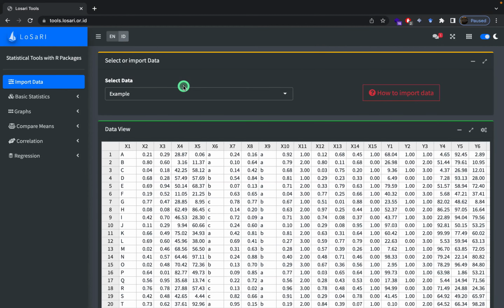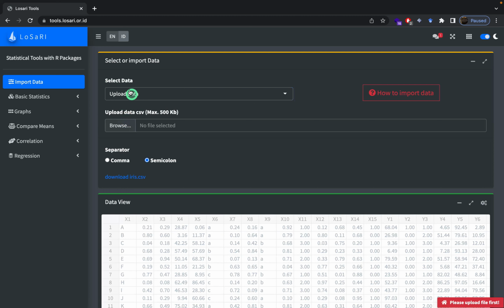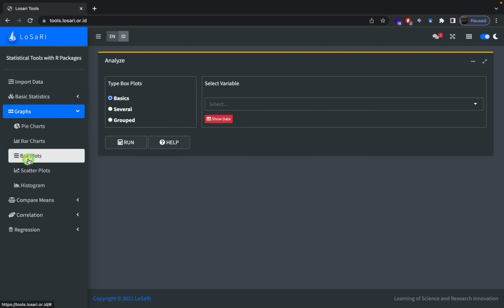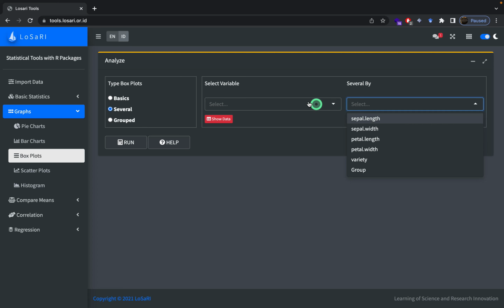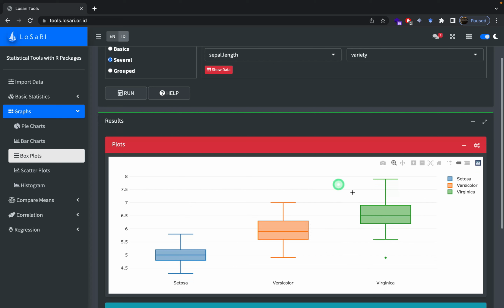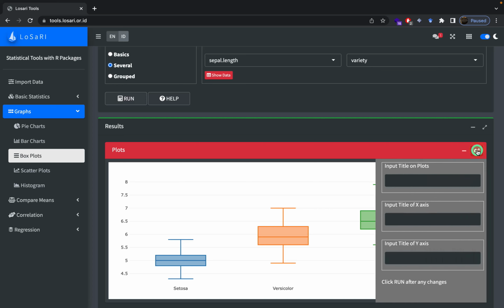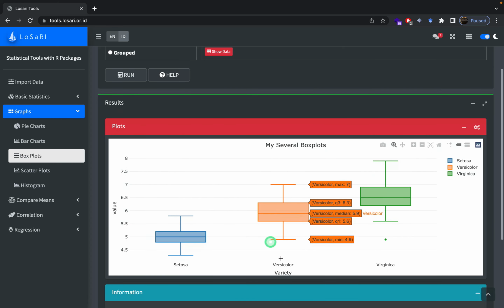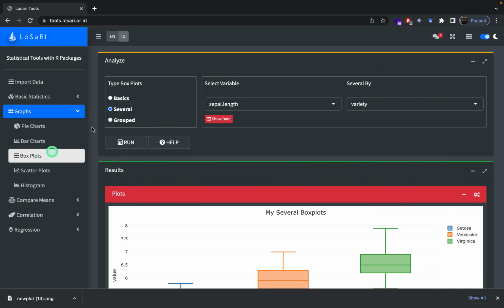LoSaRI v.1.o: How to make Box Plots type Several